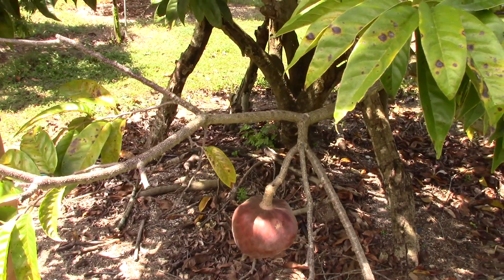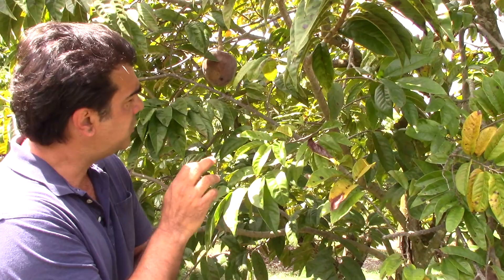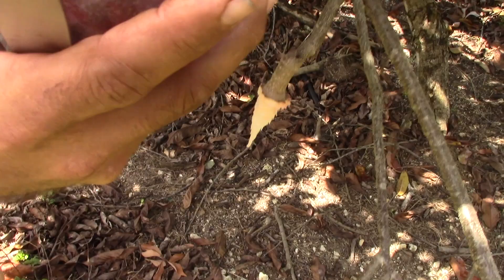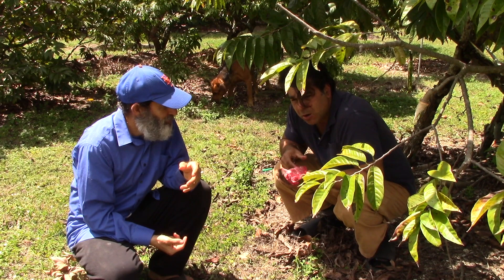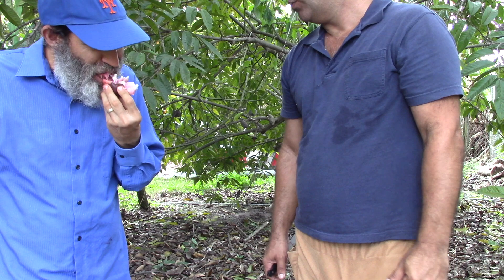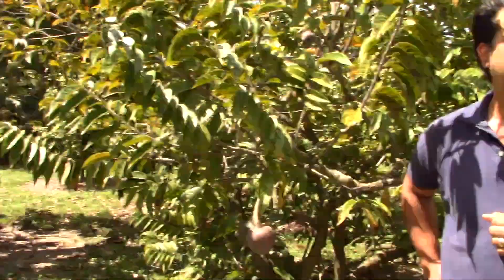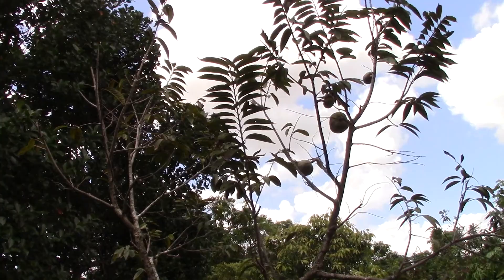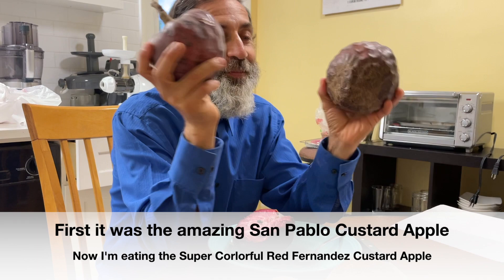These Are The Best 2 Custard Apples In The World